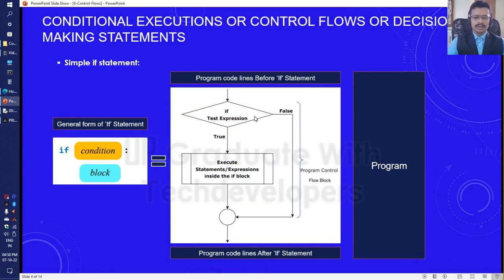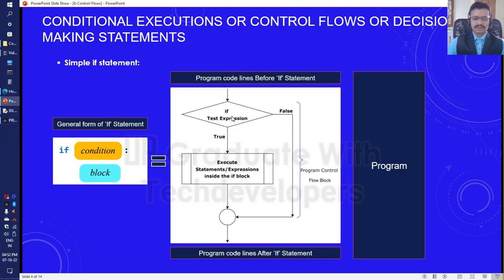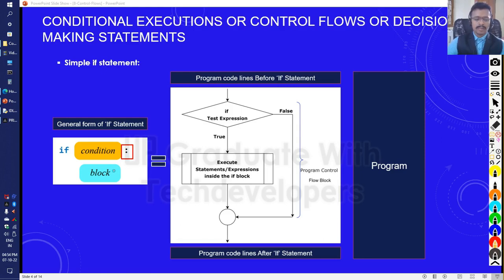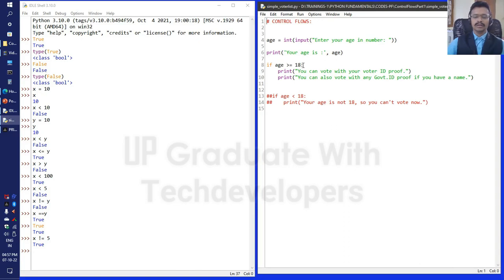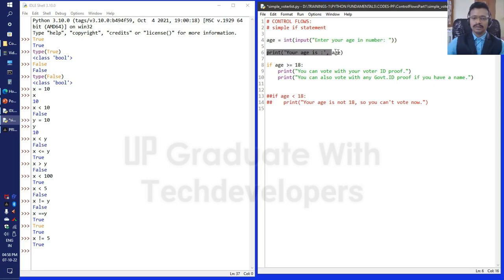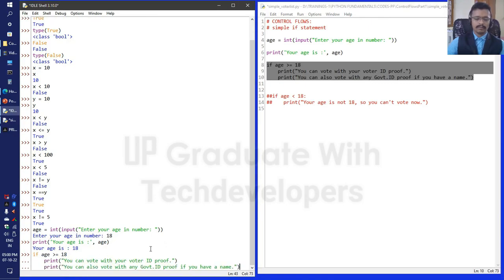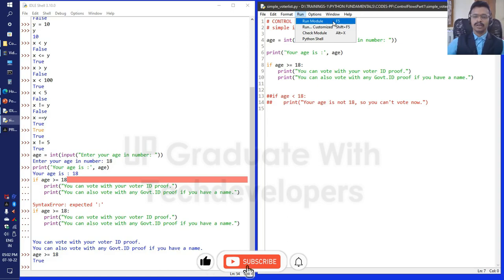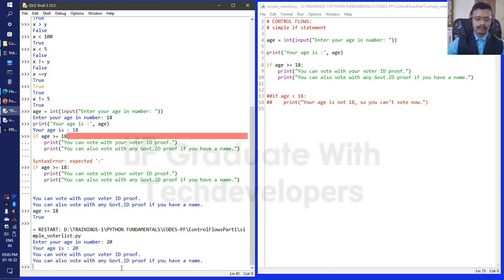PythonForEngineers21: Simple "if" Statement In Python | How To Use "if" Statement In Python?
In this video we have explained more about " Simple "if" Statement In Python | How To Use "if" Statement In Python? |"

endeavors.

Pruthviraja L